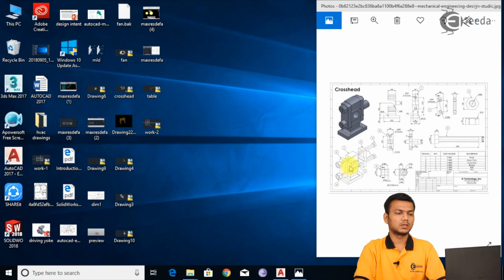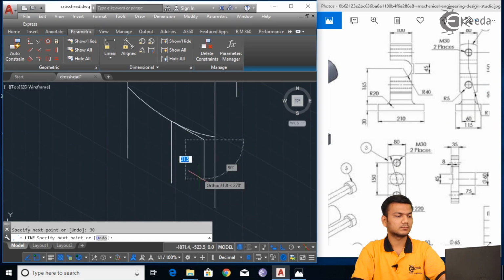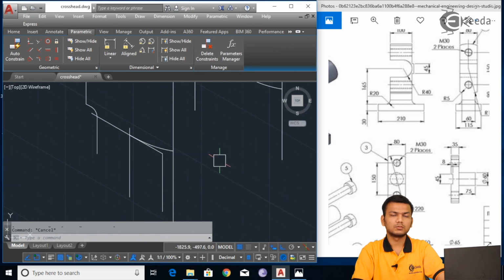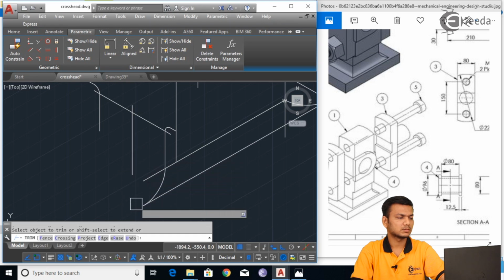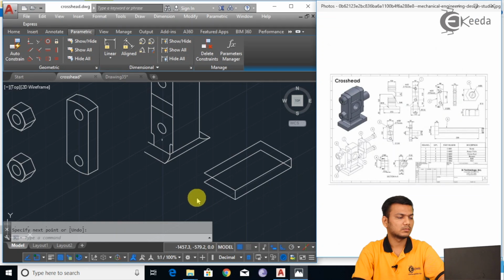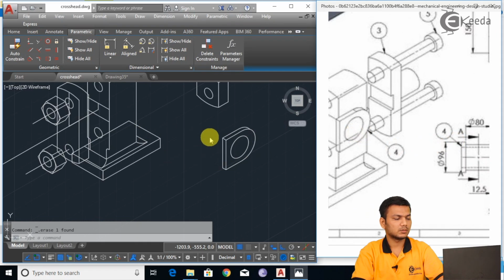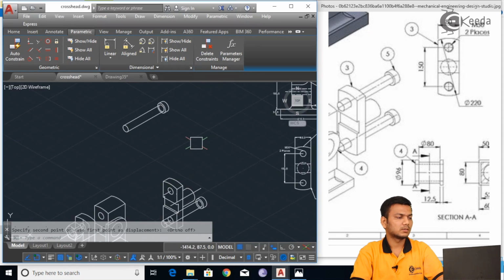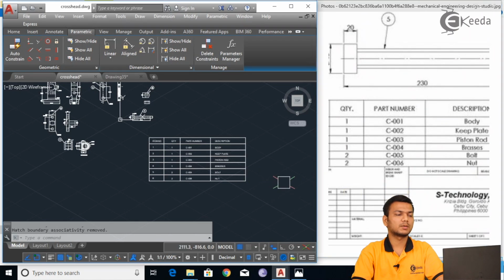How to Create Crosshead Parts & Its Aseembly-Part 4 - Project Making Using AutoCAD Tools - AutoCAD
How to Create Crosshead Parts & Its Aseembly-Part 4 Video Lecture From Project Making Using AutoCAD Tools Chapter of AutoCAD Subject For All Students.

Project Making Using AutoCAD Tools

Tutorial on Project Making Using AutoCAD Tools

Project Making Using AutoCAD Tools Online

Autocad

Autocad Tutorial

Happy Learning : )